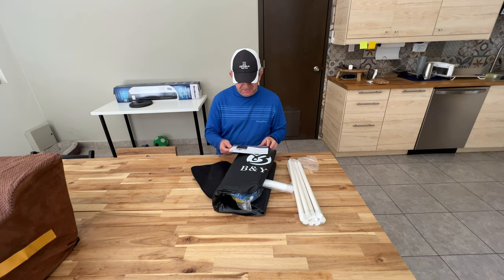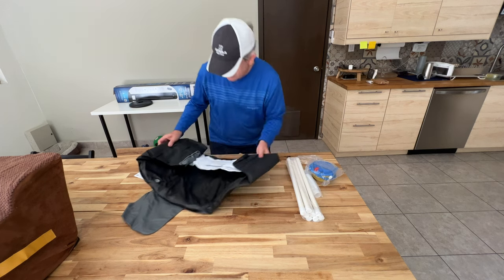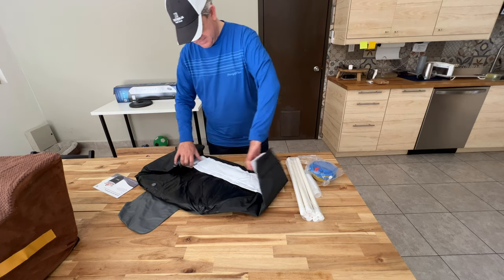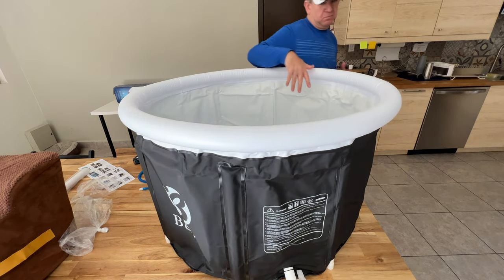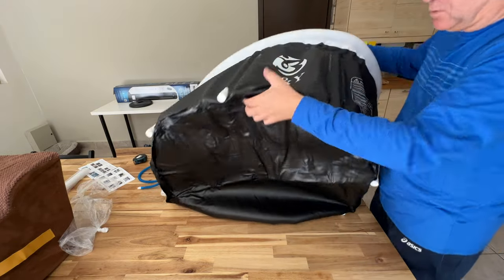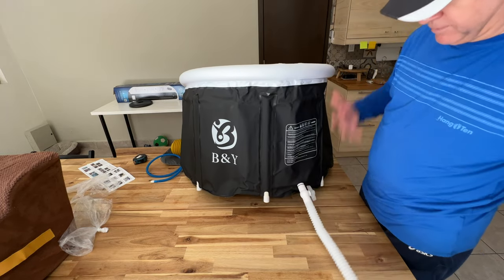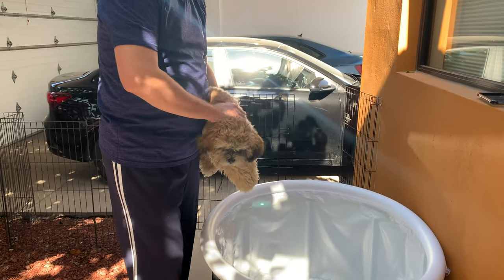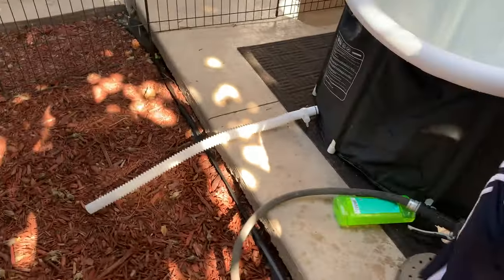🔥 Inflatable Portable Bathtub Unboxing and Review! ✅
*B&Y Inflatable Portable Bathtub Foldable Bathtub Ice Bath Tub for Adults Home Shower Hot/Cold Bath Plastic Freestanding Bathtub Ideal for Sauna Soaking, 35 x 35 x 21.7 in*

✅ Optimize The Recovery Experience In The Ice Bath：Size of the ice bathtub:35 x 21.6 inches, which provides plenty of space for people. This cold plunge tub can be quickly installed by adding cold water and ice to provide athletes and fitness enthusiasts with effective ice bath recovery after high-intensity workouts and competitions. B&Y's inflatable ice bath provides athletes with a great ice bath recovery experience.
✅ Long Sustaining Temp Spree:The portable ice bath is designed with 2 layers of extra-thick PVC and 3 layers of temp locking layer, which can maintain 85% temp for up to 2 hours at normal room temp. The durable PVC material makes it possible to withstand water temp from -50℉ to 122℉. With our foldable ice bathtub, people can enjoy a more effective and long-lasting ice bath and hot bath experience.
✅ Private Relaxed Spa：This portable tub is a private spa in your home, providing a comfortable resting area for men and women in small bathrooms or showers. Works like a single hot tub, bathtub, ice bath, or even a portable outdoor tub. The folding ice bathtub is lightweight and portable, quick to install. Perfect for travel, hotel, outdoor, and RV shower use.
✅ Easy To Use: This inflation bathtub can be installed quickly and is easy to clean after use, just turn on the faucet and the bottom drain to drain the water easily. Six sturdy support bars, an inflatable top ring for neck support, and a water-filled cushion provide extra comfort during ice bathing. Whether you are showering at home or relaxing on vacation, our portable ice tub is the perfect solution.
✅ Satisfaction Guaranteed: The cold water tub includes 1x ice tub, 1x foot pump, 1x self-filling cushion, 1x drain, 1x faucet and instructions. Treat yourself to the ultimate relaxation experience with the B&Y portable ice bathtub!